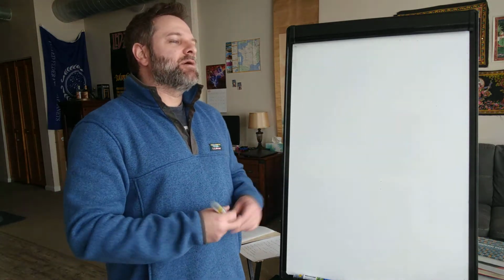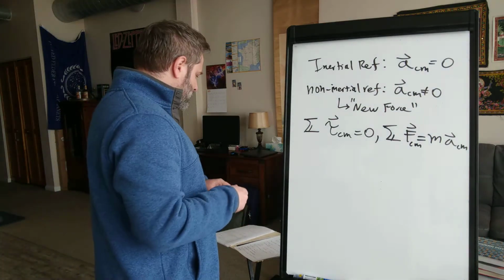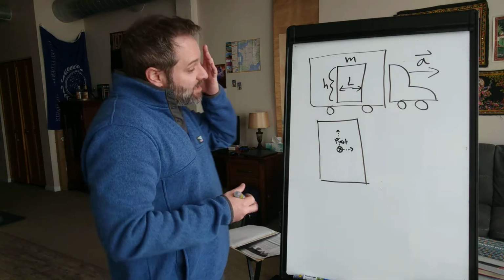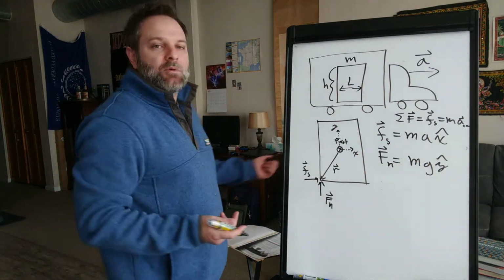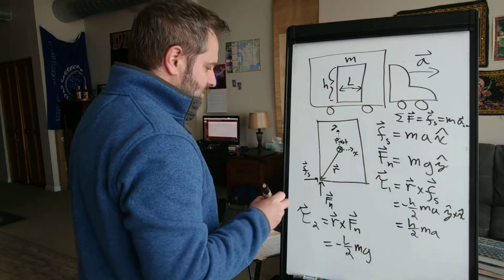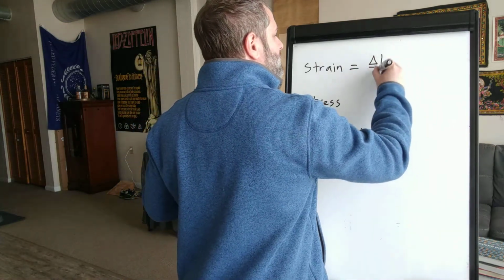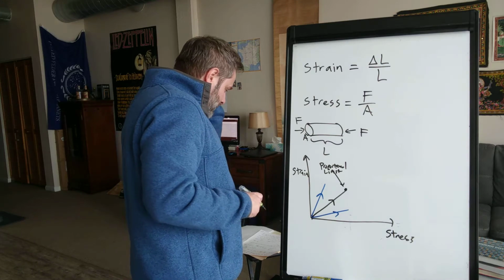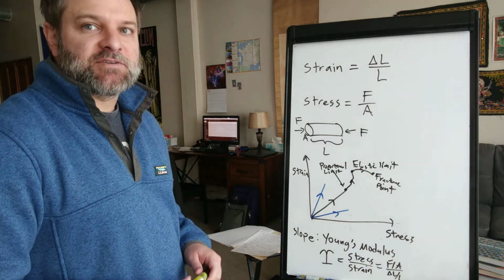PHY206 - Lecture 23 Part B